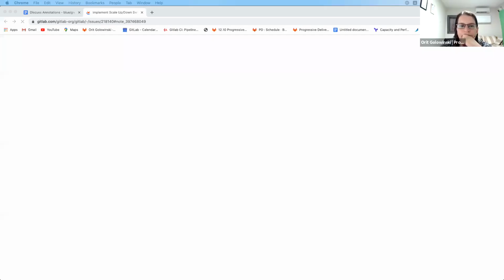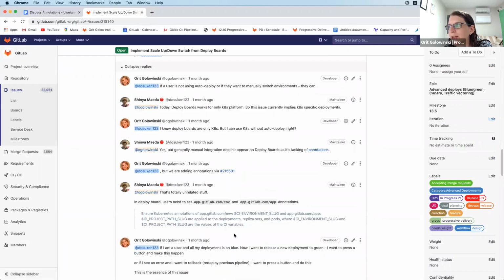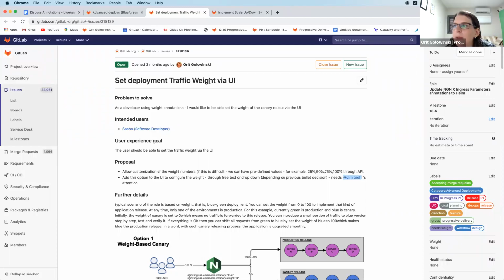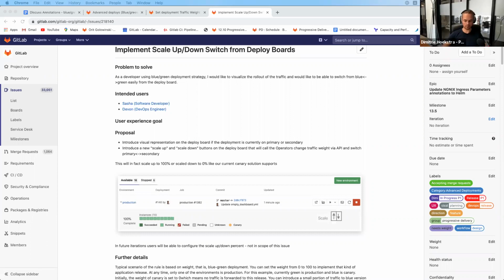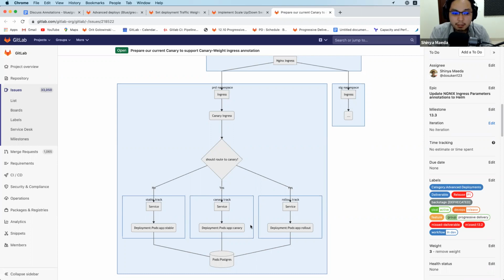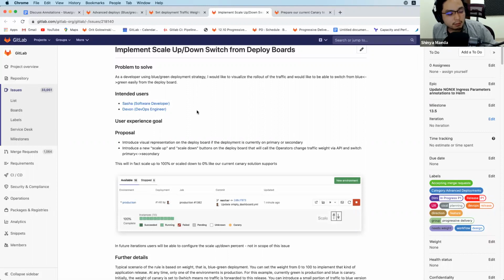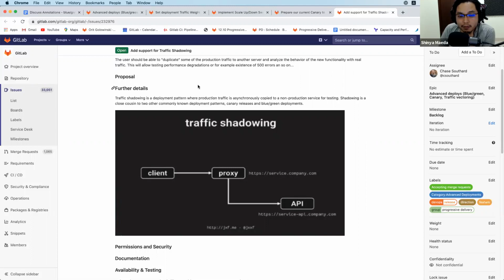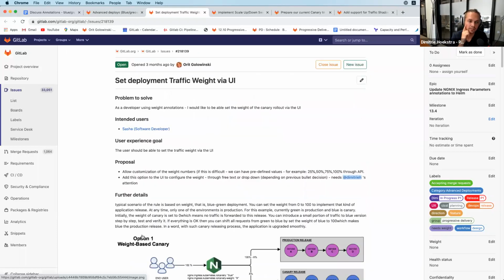Advanced Deployments - NGNIX Ingress annotations Discussion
Update NGNIX Ingress Parameters annotations to Helm